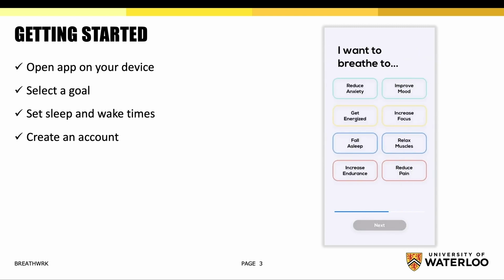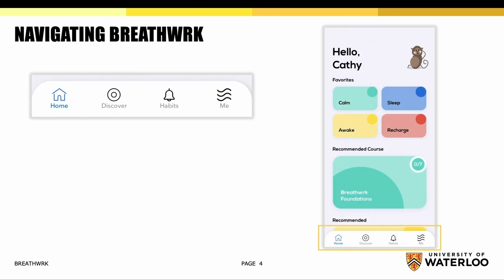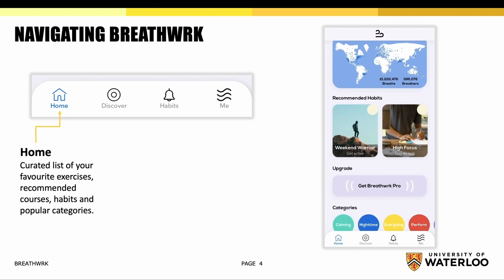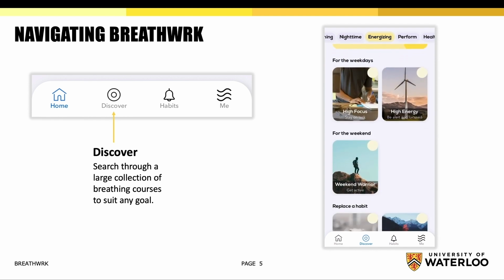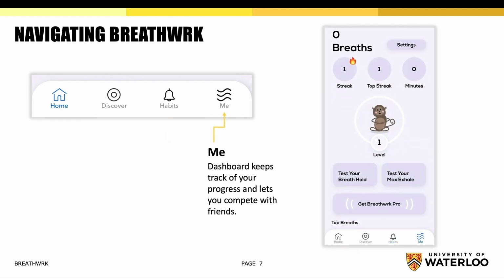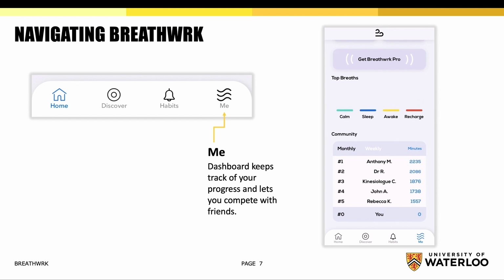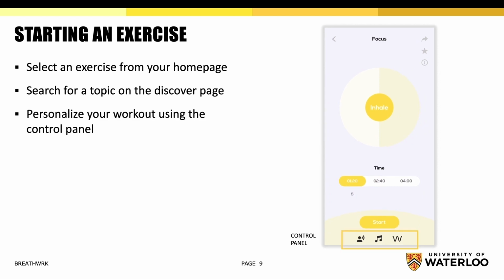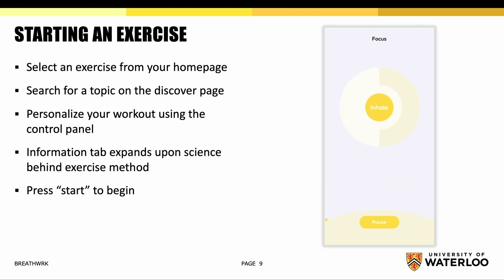How to use the Breathwrk app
If you want to try quick and effective breathing exercises for improving stress, anxiety, sleep, focus, energy, and relaxation then this video is for you. Breathwrk provides a variety of science-based breathing exercises guided by original visuals, music and vibrations. By using Breathwrk for just a few minutes per day you can regulate your stress, improve your mood, sleep better, boost productivity and much more!

To get started download the Breathwrk app from the App Store and follow the step-by-step instructions in this video.

Breathwrk’s library of exercises is suitable for a variety of situations depending on your need. It provides mindfulness tools that are scientifically proven to noticeably improve both your mental and physical state. Additionally, you can fully customize your breathing habits, set reminders or follow curated habit plans to get the most out of your breathing experience.

0:00 - Introduction
0:19 - How to Access Breathwrk App
0:29 - Getting Started
0:54 - Navigating Breathwrk
2:03 - Starting an Exercise